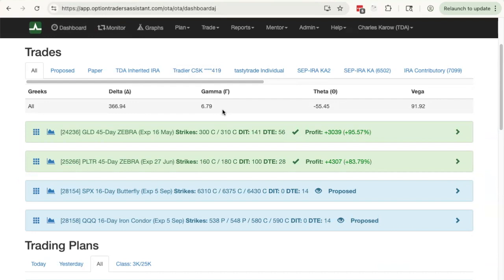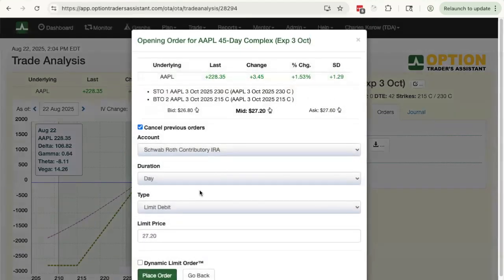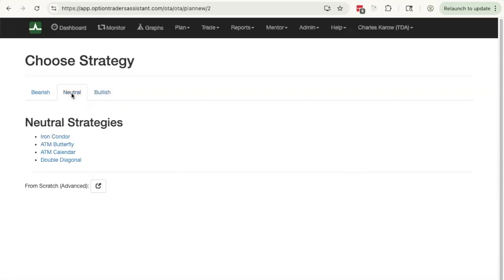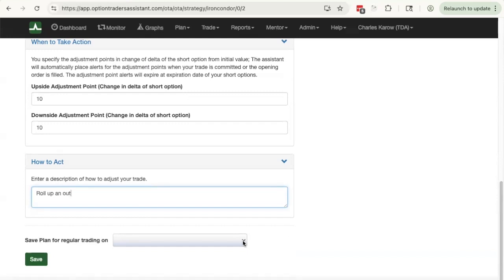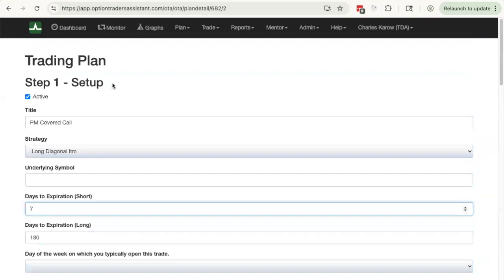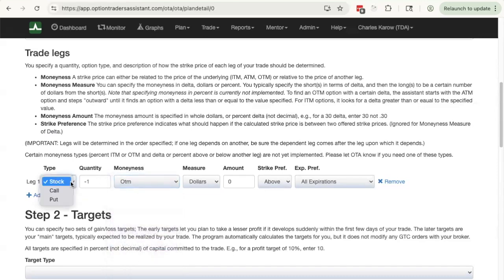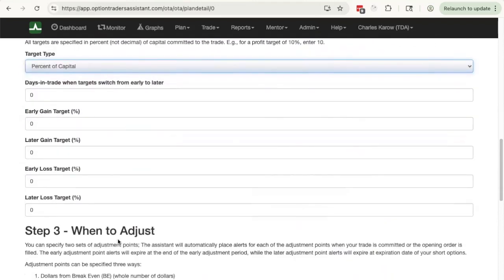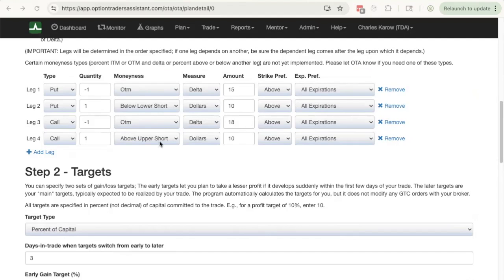4.05 OTA - Tutorial sui piani di trading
⚠️⚠️⚠️ ASSISTENTE DEL TRADER DI OPZIONI ⚠️⚠️⚠️
Gestione del trading basata su piani: creata dai trader per i trader
Per principianti avanzati, studenti guidati e trader esperti
Option Trader's Assistant è uno strumento che ti aiuta a diventare un trader più efficiente e di maggior successo.

Questo strumento automatizza molte delle attività di routine necessarie per impostare e seguire un piano di trading ed è progettato per aiutare a ridurre o eliminare errori costosi. Può far risparmiare ai trader abituali e assidui una notevole quantità di tempo nella configurazione e gestione di operazioni ripetitive, settimana dopo settimana.

⛔ AVVISO IMPORTANTE ⛔
Il mese gratuito crea dipendenza 🤣🤣